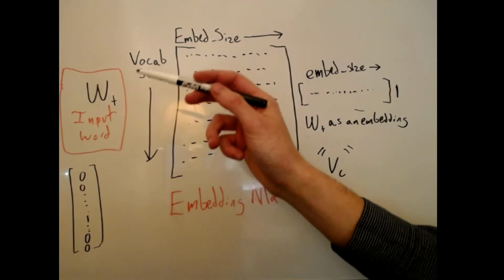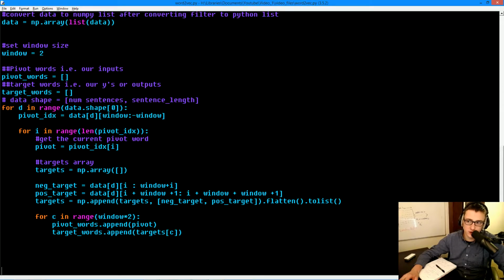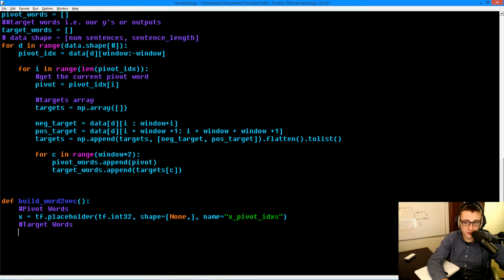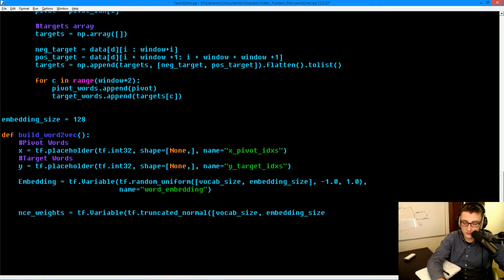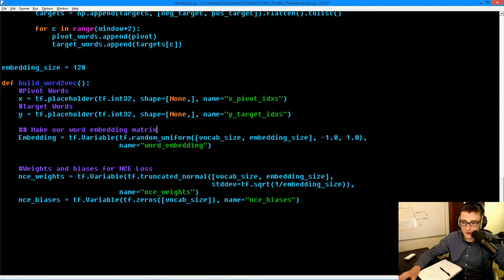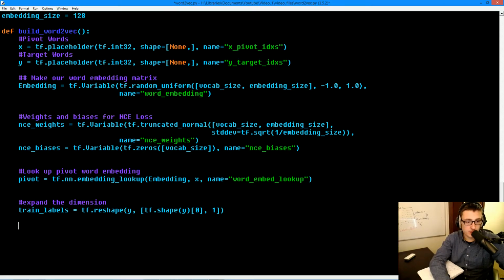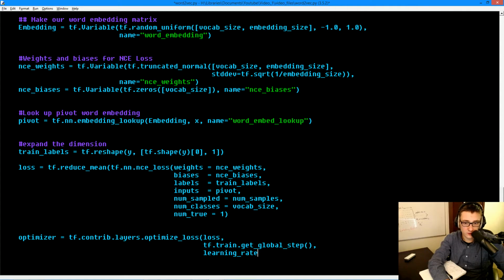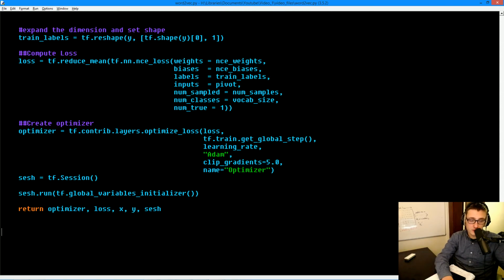Building Word2Vec Model - NLP for Tensorflow ep.2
In this video, we build the word2vec model and get it ready for training.